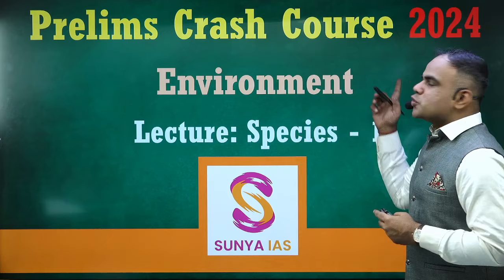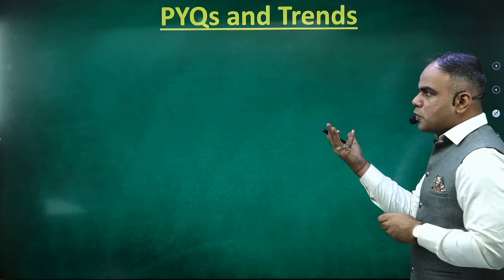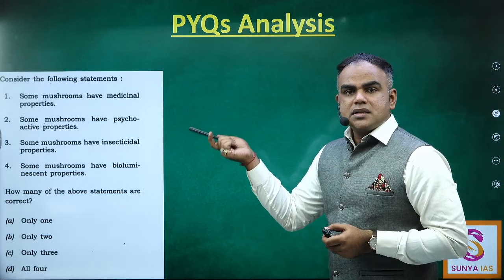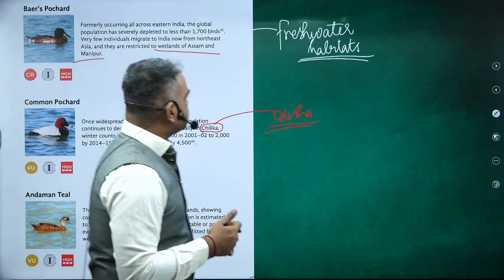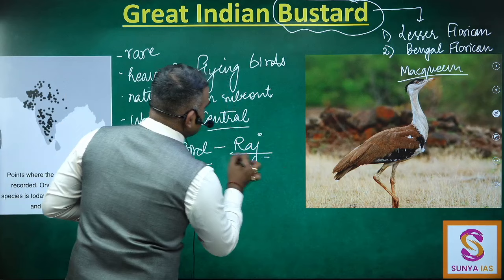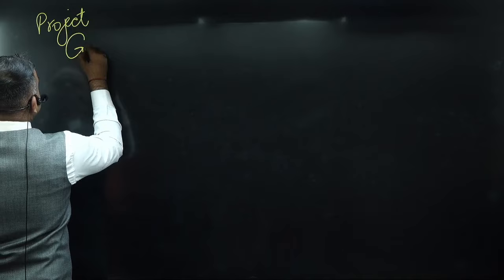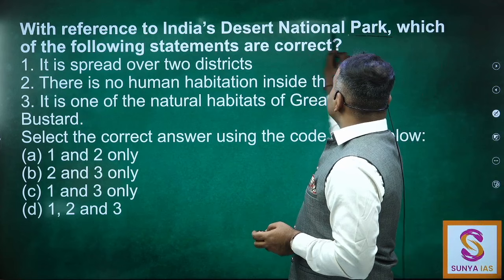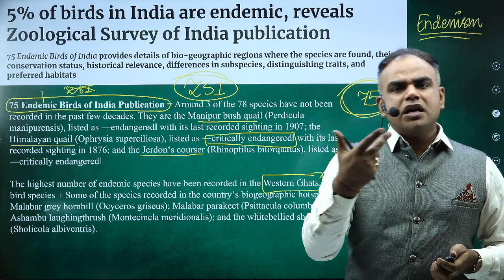Demo Lecture | Species | Part 1 | Environment & Ecology | Crash Course | Prelims 2024 | Sunya IAS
Welcome to Sunya IAS, a trusted source for in-depth analysis of UPSC Static and Current Affairs coverage. In this session we will discuss the various bird species and their conservation, with a focus on critically endangered species in India. We will cover their unique behaviours, habitats, and the critical need for conservation efforts.

This is the first part of our comprehensive three-part lecture where we will be discussing the important unique behaviours of the species. This three-part lecture series will not only explore the static components but also touch upon the applied and current aspects of animals, plants, and microorganisms.

To align our preparation with the evolving demands of the exam, we'll begin by examining previous years' questions on species. This lecture series is structured to cover animals, plants, and microorganisms separately. We'll examine not only their basic and static features but also the applied and current aspects, keeping you updated with species that have been in the news. Also, we'll dedicate a separate lecture to protected areas, such as national parks, wildlife sanctuaries, tiger reserves, and more.

For beginners, the course is structured to accommodate all levels of understanding, starting from the basics and progressing to advanced concepts. Whether you are new to UPSC preparations or have attempted the exam before, this crash course is designed to meet your needs.

Course Components:

1. Complete course coverage in just 25 hours!
2. 360-degree coverage of both Static & Current Affairs [Interlinked]
3. High-quality and integrated Prelims-specific notes – Current and Static at one place!

1. Notes for UPSC CSE 2024
2. Prelims Test Series 2024